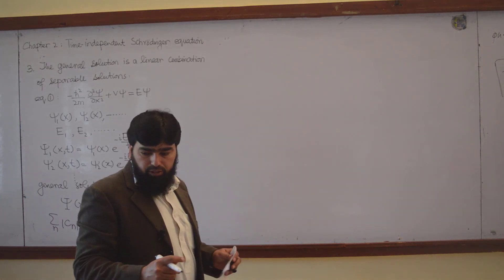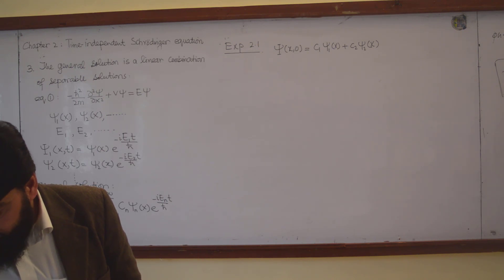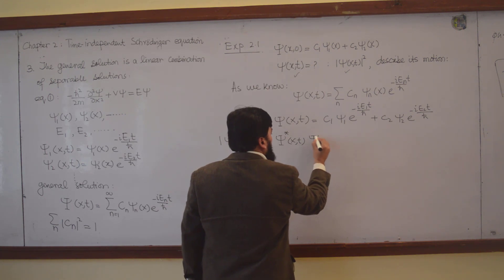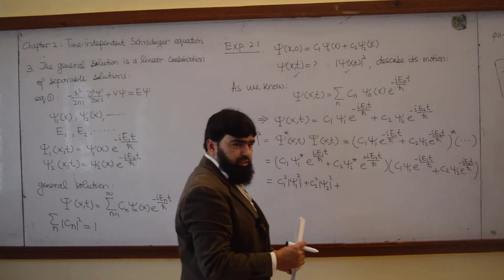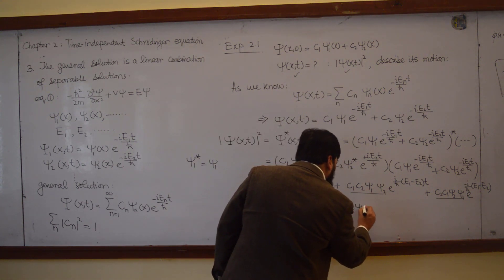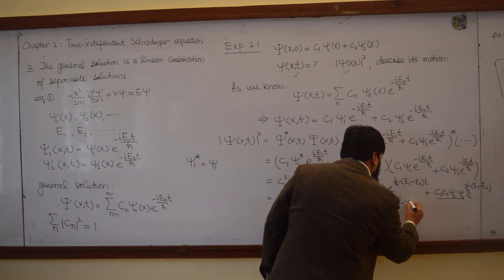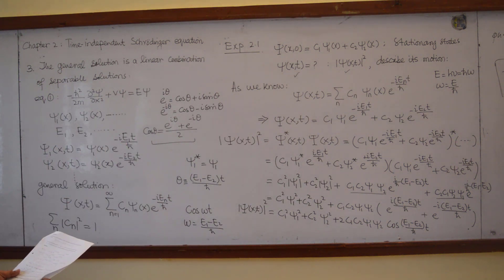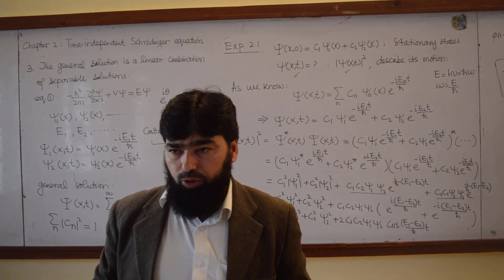L6.3 Time independent Schrödinger wave equation: Solution Example 2.1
0:00 - Introduction to Example 2.1
0:11 - Particle in a Linear Combination of Two States
0:44 - Time Evolution of the Wave Function at t = 0
1:18 - Initial Wave Function of the Particle
1:56 - Wave Function at Later Times
2:35 - Finding the Wave Function at Time t
3:12 - Calculating the Probability Density
5:10 - Determining the Probability Density
6:01 - Simplifying the Expression for Probability Density
9:05 - Real Constants and Simplified Wave Function Expression
10:28 - Applying the Euler Formula for Cosine Relation
12:56 - Determining the Angular Frequency Omega
14:44 - Final Expression for the Probability Density

This lecture discusses an example from quantum mechanics (Example 2.1) to explore the wave function of a particle in a linear combination of two stationary states. It covers the concepts of time evolution of the wave function, probability density, and the Euler formula for oscillatory motion. The lecture also explains how the angular frequency, denoted as omega, is derived from the energy differences between states, leading to the calculation of the probability density at any time t.

Time independent Schrödinger wave equation, quantum mechanics, quantum mechanics by griffiths, introduction to quantum mechanics, quantum mechanics lectures, class lectures on quantum mechanics, historical background of quantum mechanics, Time-independent Schrödinger wave equation, Solution Example 2.1